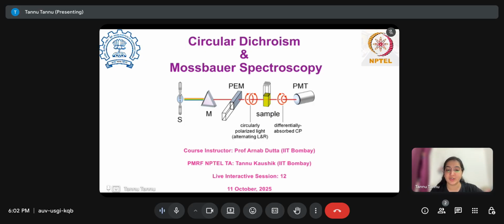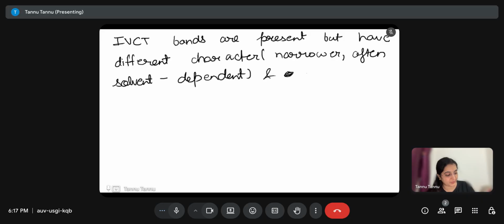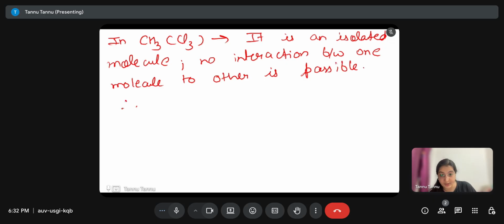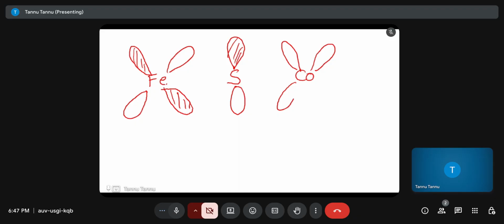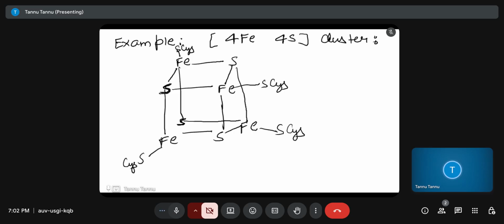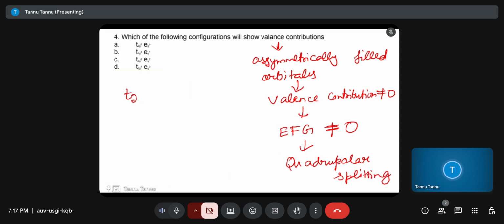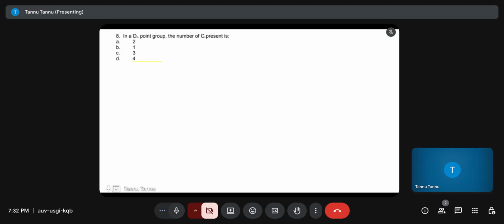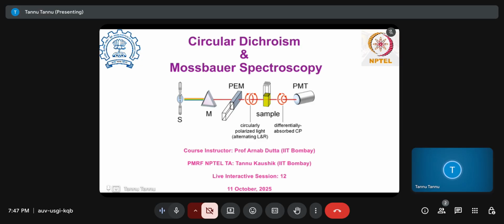Circular Dichroism & Mossbauer Spectroscopy|| Interactive Session-12||2025|| NPTEL|| PMRF TA